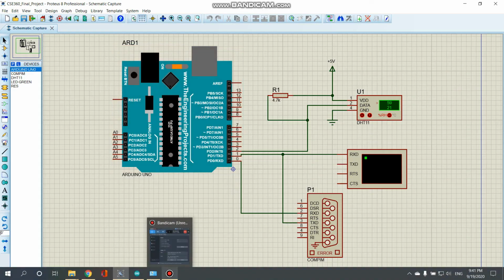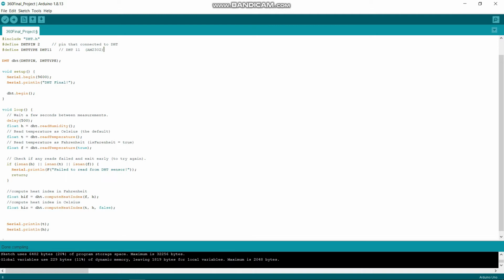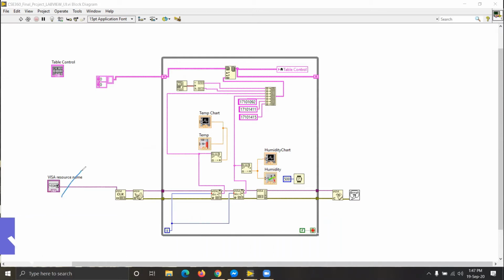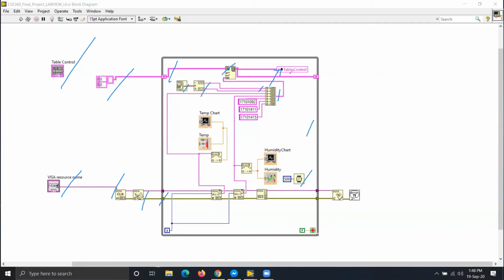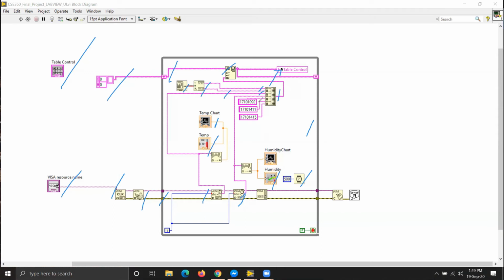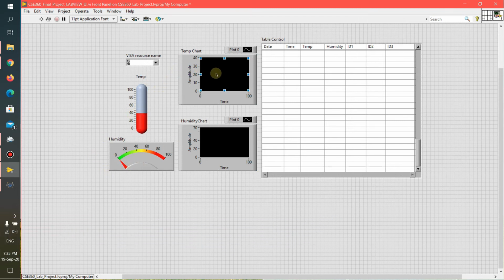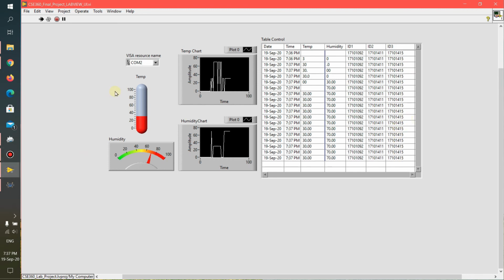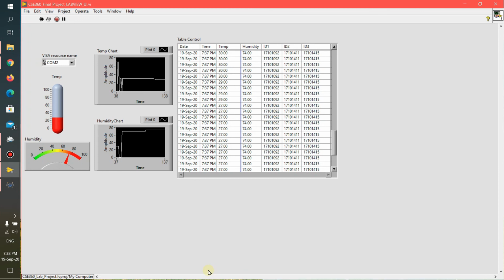Data Logger System | Arduino UNO | Proteus | LabVIEW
This is a software based data logger system made by using the combination of Proteus and LabVIEW software with the help of Arduino UNO and DHT 11 Sensor which will display Humidity and Temperature in a virtual terminal.

Project Title: Data Logger System
Course Title: CSE360 - Computer Interfacing
Submitted By:  Students of BRAC University
Muhtasim Al Buyes Shetab – 17101092
Nafis Bin Reza – 17101411
Chayan Saha – 17101415